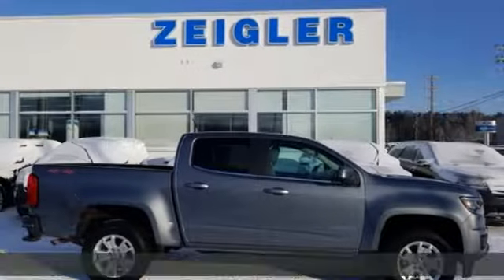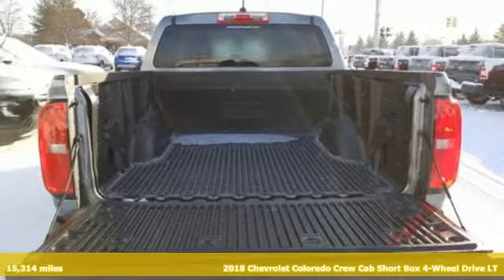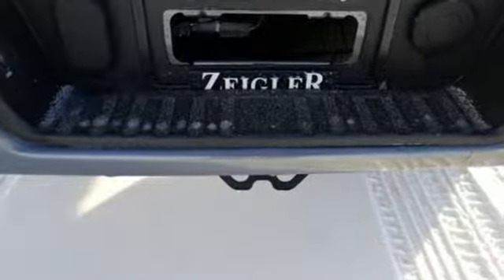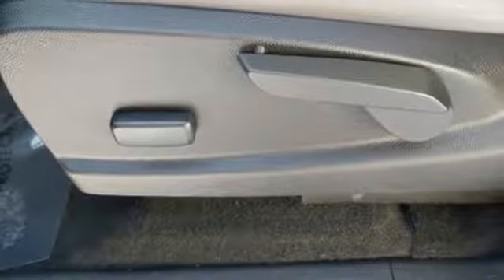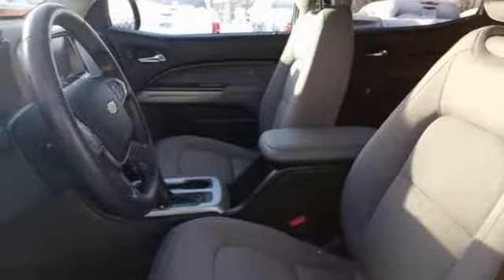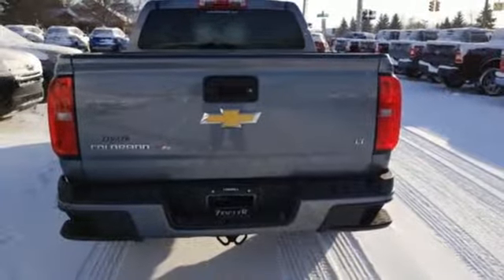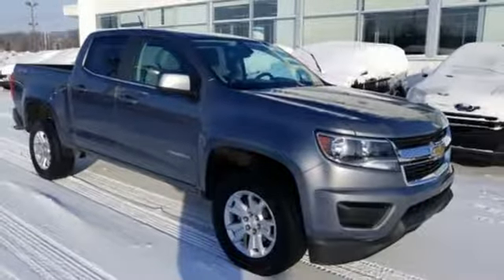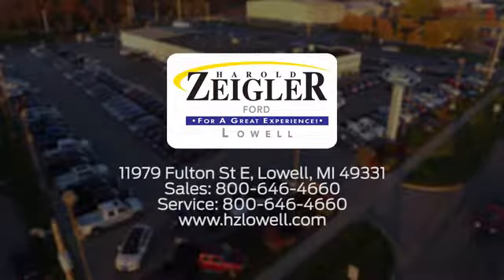2018 Chevrolet Colorado Grand Rapids MI Lansing, MI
Year: 2018
Make: Chevrolet
Model: Colorado
Trim: LT
Engine: V6
Transmission: 8-Speed Automatic
Color: Gray
Interior: jet black dark ash
Mileage: 15314
Stock #: L15737
VIN: 1GCGTCEN0J1283491
Blade Silver Metallic 2018 Chevrolet Colorado LT 4WD 8-Speed Automatic V6 ONE OWNER, ACDCIDENT FREE AUTOCHECK, Colorado LT, 4D Crew Cab, V6, 8-Speed Automatic, 4WD, Blade Silver Metallic, Preferred Equipment Group 4LT.brbrRecent Arrival!brbrbrAt Zeigler Ford, Home of the BEST PRICE GUARANTEE & GUARANTEED FINANCING, we take pride in treating our customers like family, ensuring that your experience is one that you will never forget. Every vehicle has been through a 172 point safety inspection completed by a certified technician and fully detailed. Pre-Owned Ford Vehicles 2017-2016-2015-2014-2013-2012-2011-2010 Ford Escapes, Fusions, Focus, Edges, Flex, F- Series, Heavy Duty Diesel Trucks and more For sale. We are proud to service customer's saving you time & money on any New or Pre-owned vehicle! See dealer for complete details, dealer is not responsible for pricing errors, all prices, plus tax, title, plate, and doc fees. Serving Michigan and all of our surrounding cities like Grand Rapids, Lansing, Kalamazoo, Muskegon, Grand Haven, Holland, Wyoming, & including West Michigan, and anywhere in the great state of Michigan. Some of our used vehicles may be subject to unrepaired safety recalls. Check for a vehicle's unrepaired recalls by VIN Zeigler Ford-a€œFOR A GREAT EXPERIENCEa€.

Address:
11979 East Fulton St